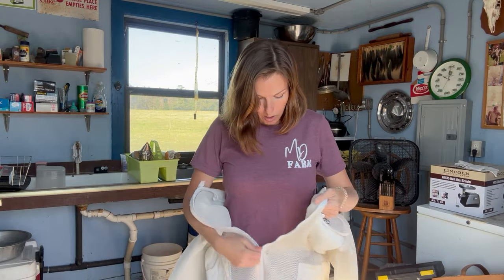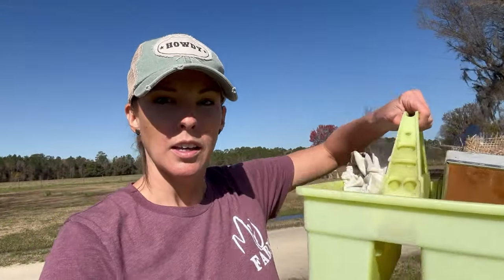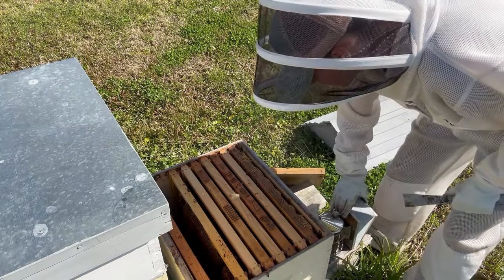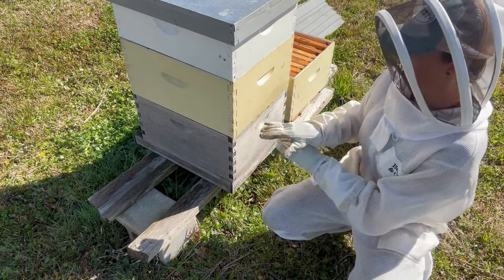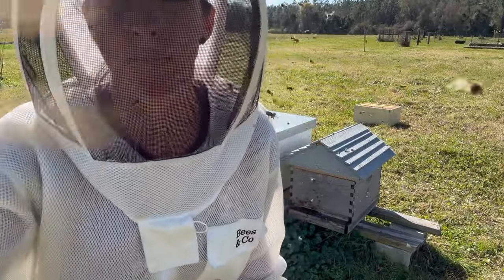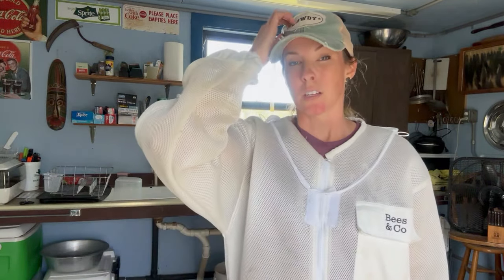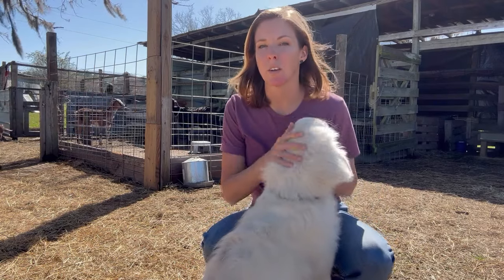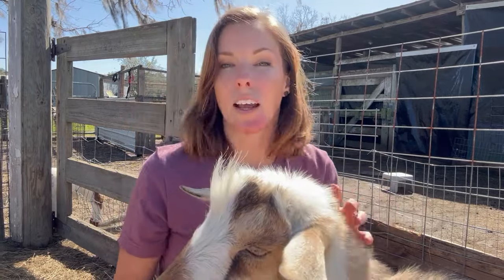I'm Keeping a Secret... (and a hive split FAILURE)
We're starting the day with the bees... and they aren't happy about it. Then we'll talk animals. Let's go!

John 3:16